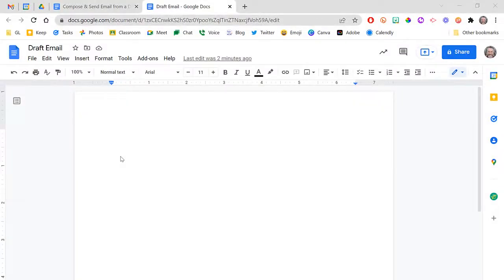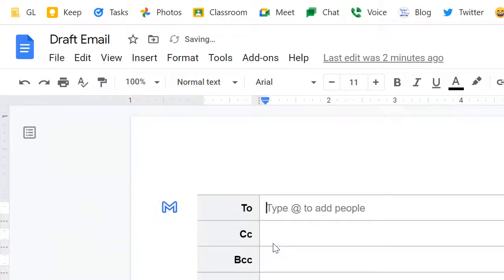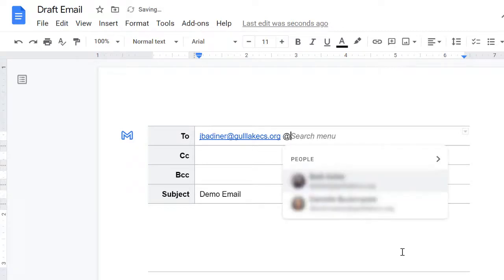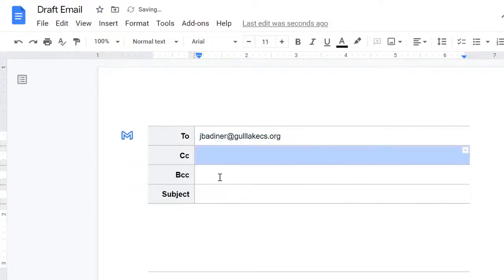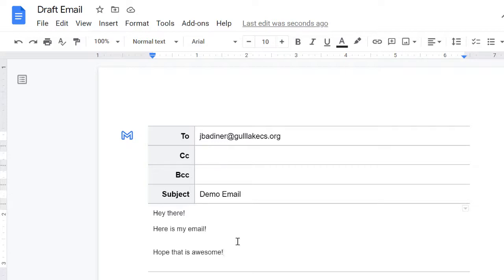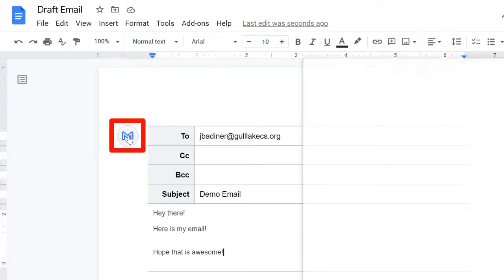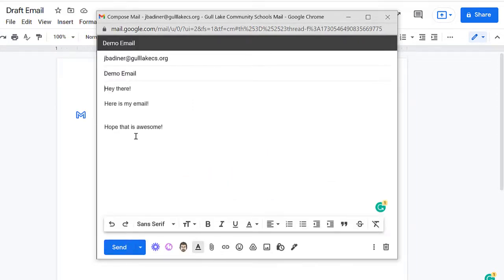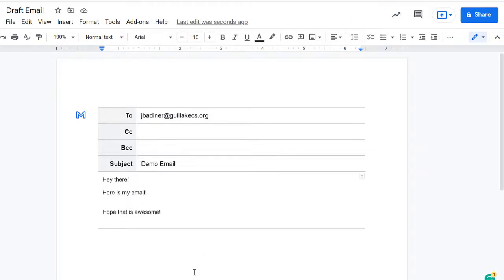Compose Gmail in Doc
Compose and send an email right form a Google Document